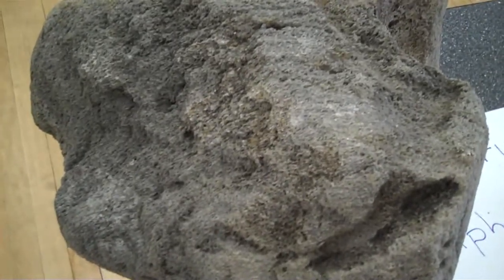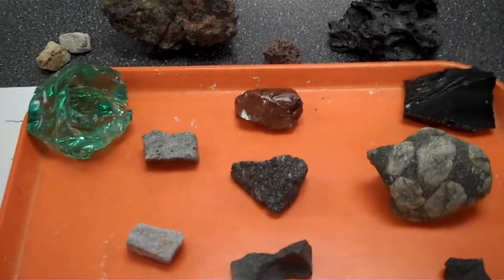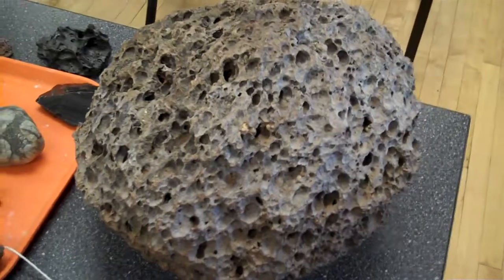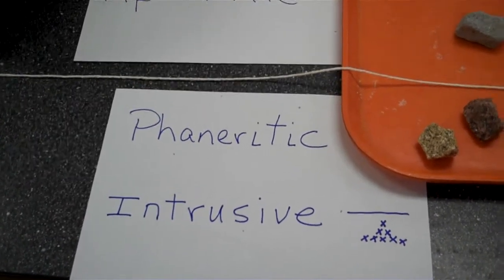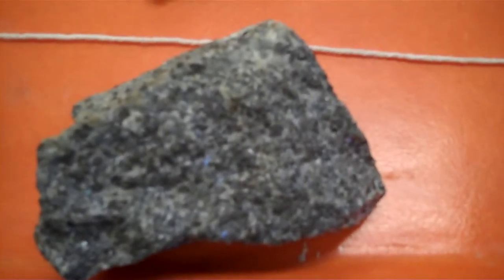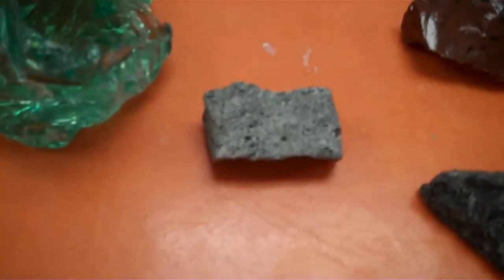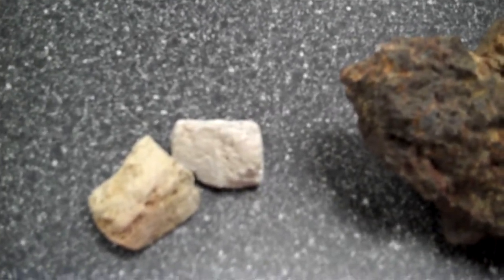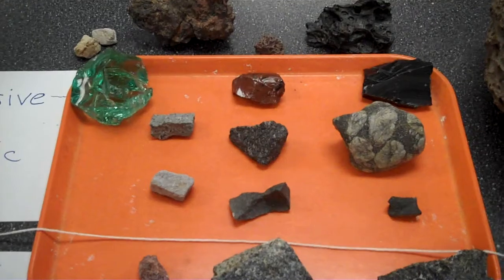This video describes the formation of intrusive and extrusive igneous rocks showing examples of granite, Diorite, gabbro, basalt, andesite, rhyolite, as well as porphyritic rocks and volcanic bombs, pumice , AA lava, pahoi-hoi lava and obsidian.  Volcanic bombs come from Yellowstone Super Volcano.
Aphanitic and phanoritic textures are discussed.